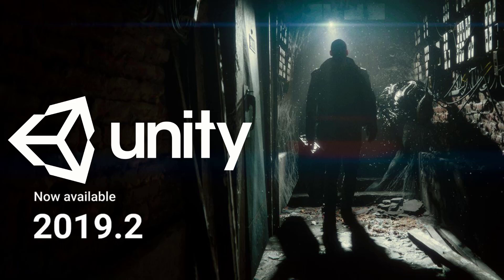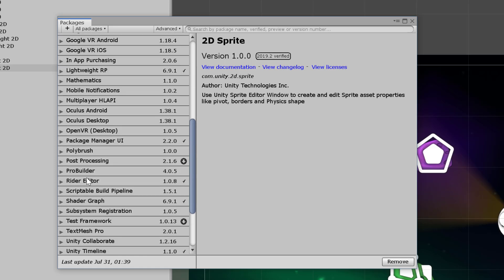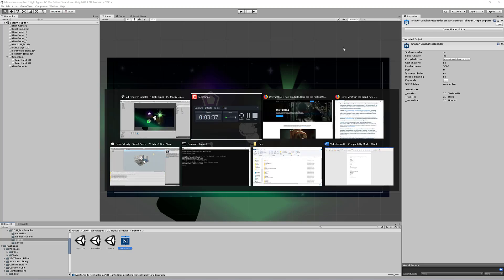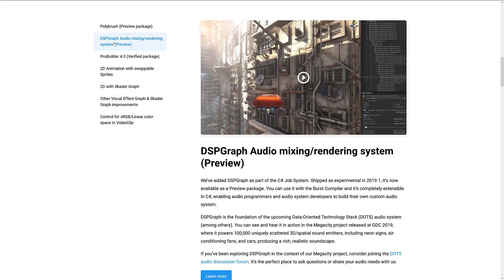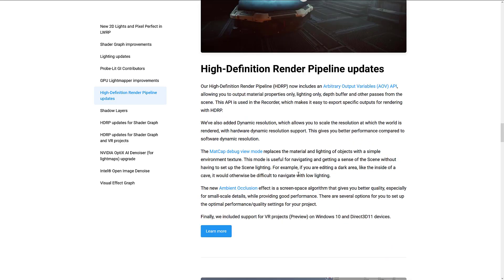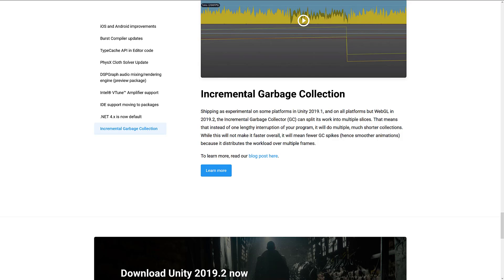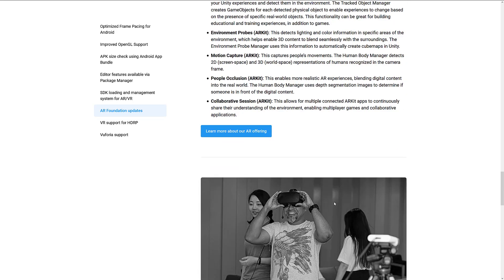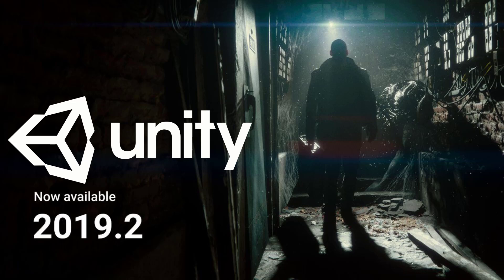Unity 2019.2 Released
Unity have just released verison 2019.2 of the popular game engine.  This release contains several incremental improvements, including several new packages.  Some of the best new features are on the 2D front with the release of a new Lightweight 2D render pipeline, 2D lights, 2D shader graph nodes and much more.  Also Polybrush and ProBuilder plugins have come of age.